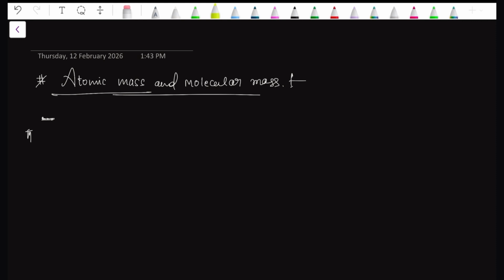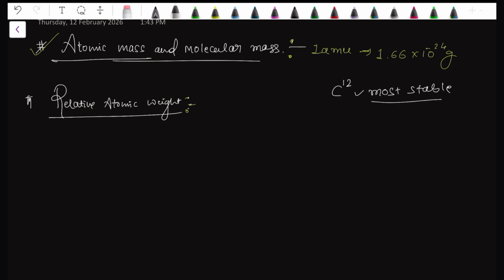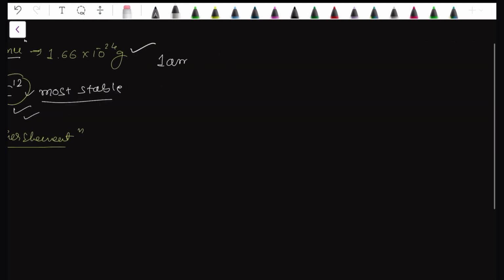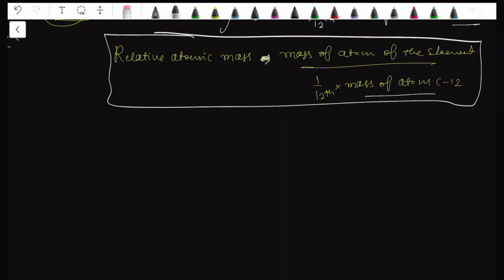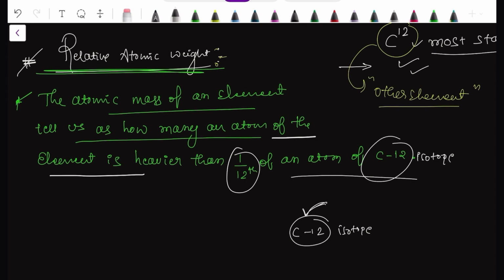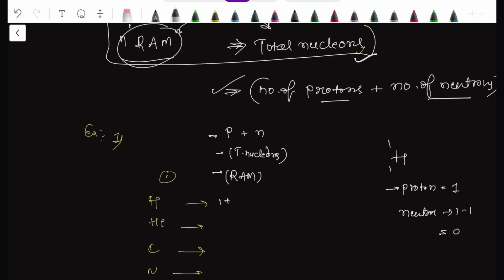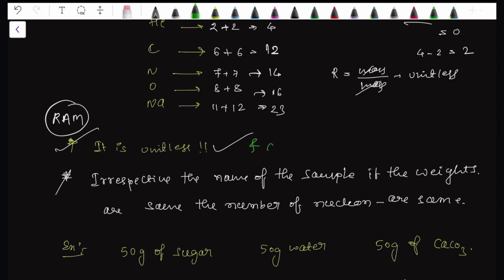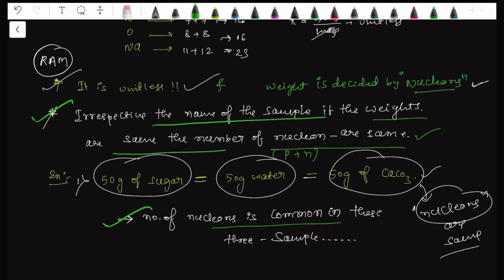Atomic mass , molecular mass #( PART-1)